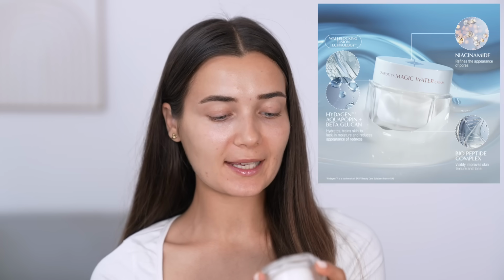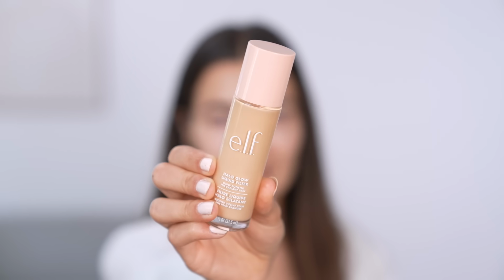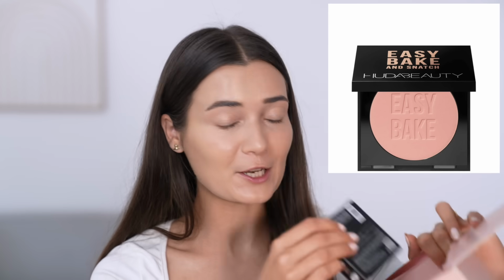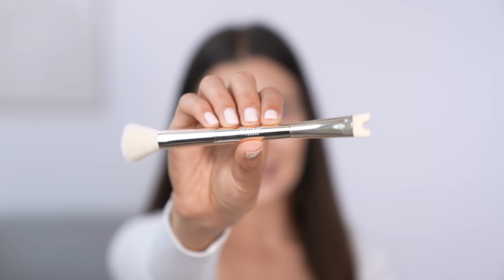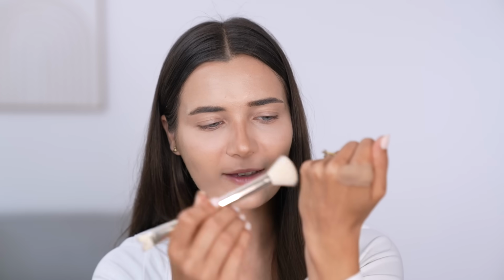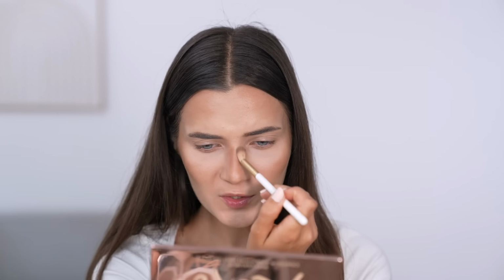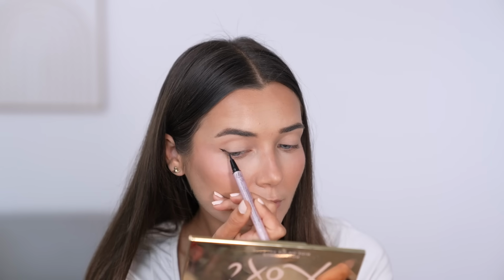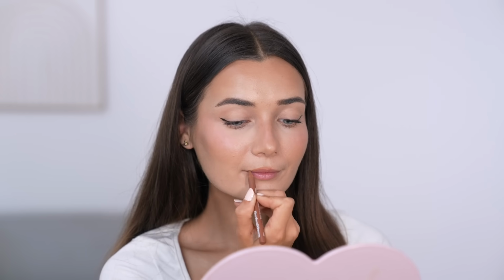TIKTOK MADE ME BUY IT...TESTING NEW VIRAL MAKEUP! October 2023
What's up everyone!? Today's video is a testing new viral makeup products video! These are products that Tiktok made me buy! They're also super viral and trending makeup products, so let's see if they're worth the hype!

PRODUCTS:
CHARLOTTE TILBURY MAGIC WATER CREAM
ELF HALO GLOW FILTER FOUNDATION
HUDA BEAUTY EASY BAKE AND SNATCH POWDER
ICONIC LONDON NOSE CONTOUR BRUSH
ROXI X REVOLUTION CONTOUR & HIGHLIGHTER PALETTE
FENTY BEAUTY CREAM BRONZER
REVOLUTON BEAUTY MOUSSE BLUSH
TOO FACED BETTER THAN SEX EYELINER
RIMMEL THRILL SEAKER MASCARA

GET THE ROXI X REVOLUTION PRODUCTS HERE:
*Revolution x Roxxsaurus Cherry Blossom Eyeshadow Palette
*Revolution x Roxxsaurus Cherry Blossom Lip Kit
*Revolution x Roxxsaurus Cherry Blossom Highlighter Duo

Roxxsaurus
36 Golden Square
London
W1F 9EE

♡FAQ♡